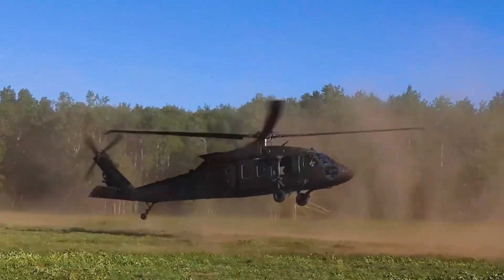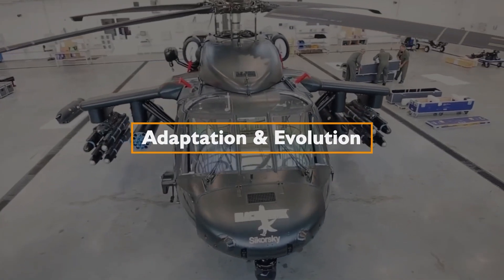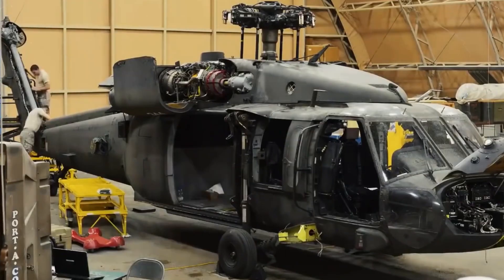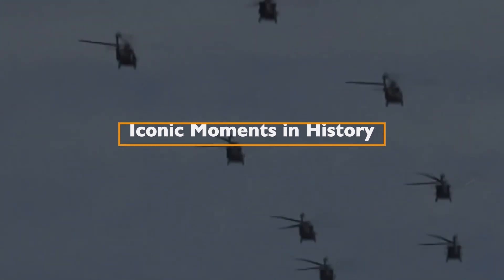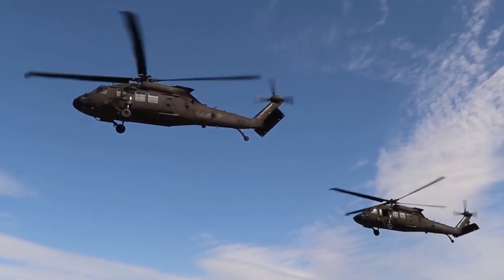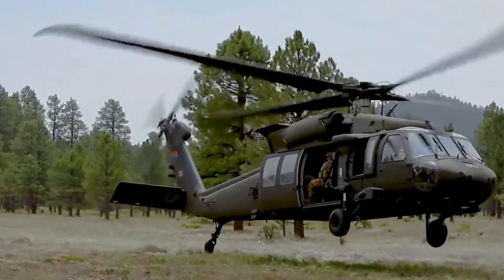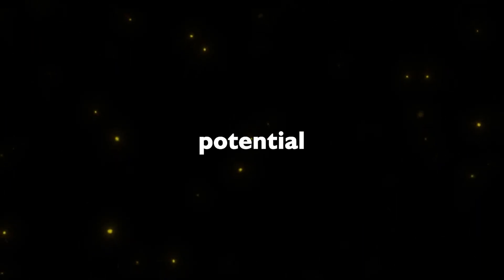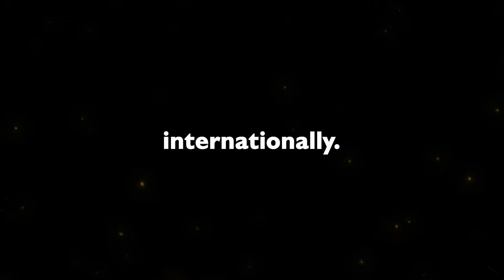UH 60 Black Hawk: A Sky Titan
Welcome to the thrilling world of the UH-60 Black Hawk, a true sky titan that has dominated the skies for decades. Join us on an exhilarating journey as we explore the remarkable capabilities, history, and impact of this iconic military helicopter.

In this captivating video, we delve into the fascinating story behind the UH-60 Black Hawk, tracing its origins, development, and evolution into one of the most versatile and widely used helicopters in the world. Discover the cutting-edge technology, advanced engineering, and impressive performance that make the Black Hawk an unrivaled force in the air.

Prepare to be awed as we showcase the Black Hawk's incredible capabilities, from its exceptional maneuverability and speed to its ability to operate in diverse terrains and challenging environments. Witness its versatility as it effortlessly executes vital missions ranging from combat operations and troop transport to search and rescue missions and disaster relief efforts.

Through gripping visuals and expert insights, we shed light on the Black Hawk's vital role in military operations, both past and present. Gain a deeper understanding of its pivotal contributions to countless missions, including its involvement in high-stakes operations around the world.

But this video isn't just about the technical aspects of the Black Hawk. We also delve into the human side of this incredible aircraft, highlighting the brave men and women who pilot and crew it. Hear firsthand accounts and stories of their experiences, courage, and dedication as they navigate the skies in service of their countries.